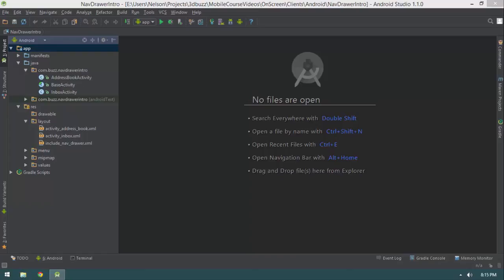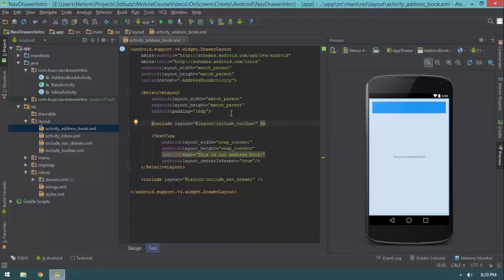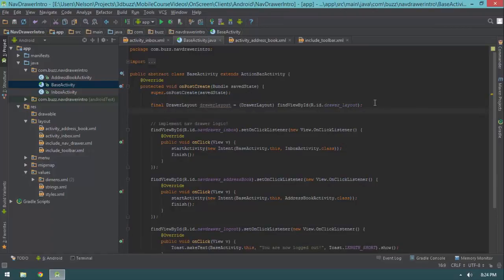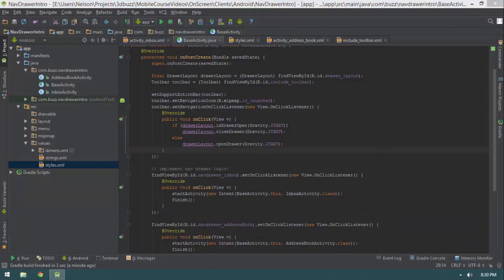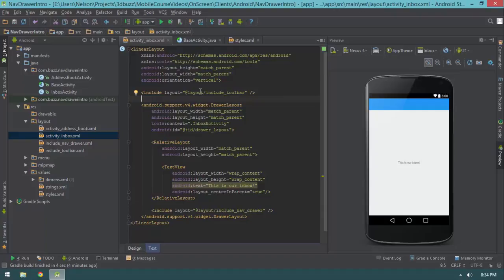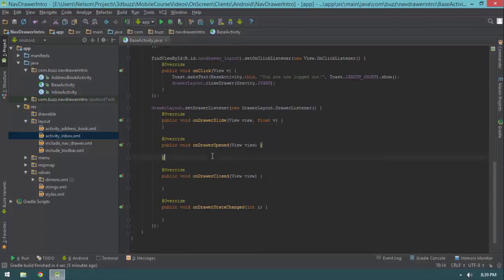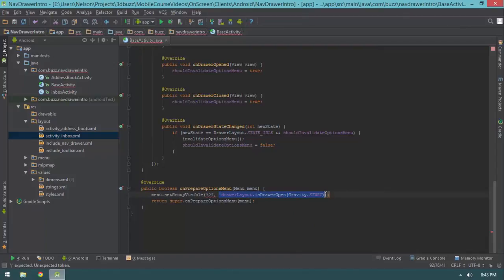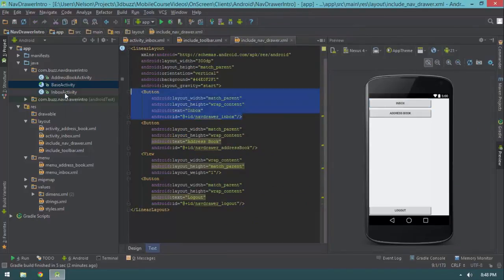030 Nav Drawers Part 2